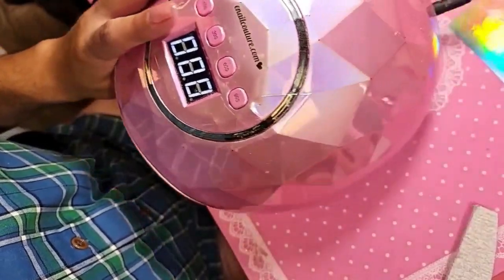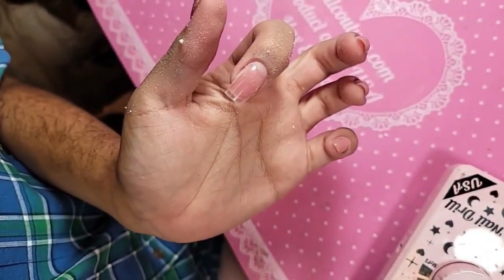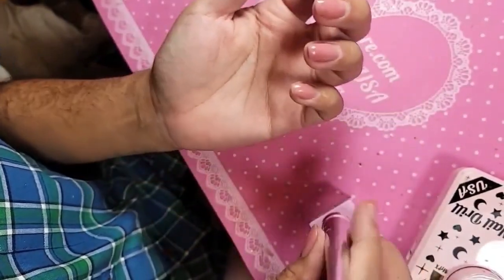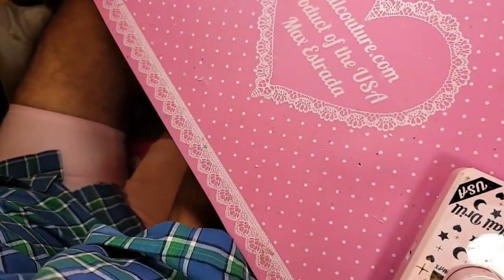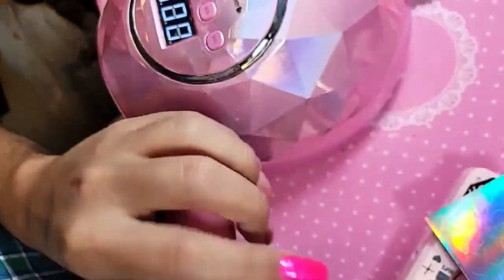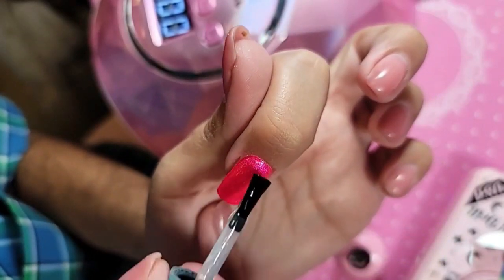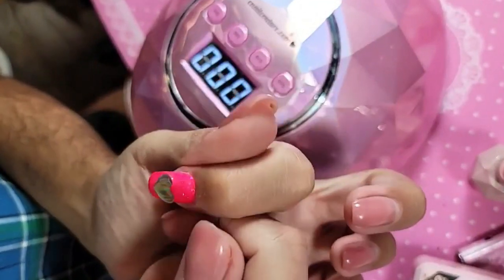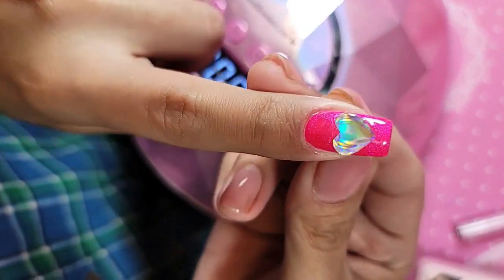Design icey patch Aurora hologram stickers - Max Estrada